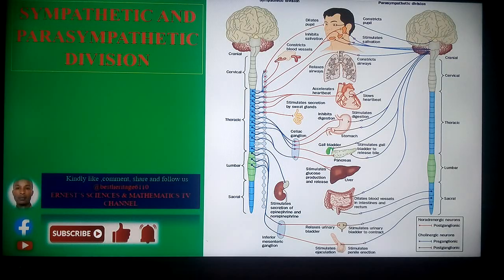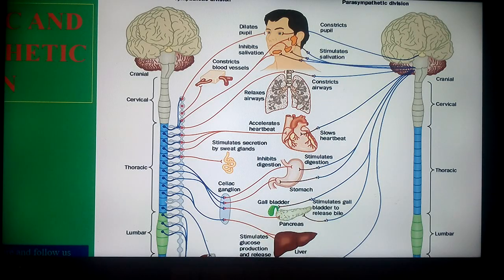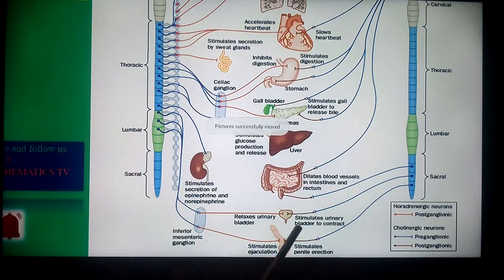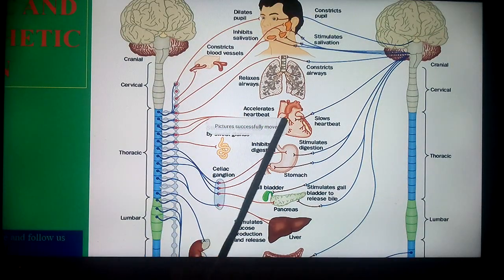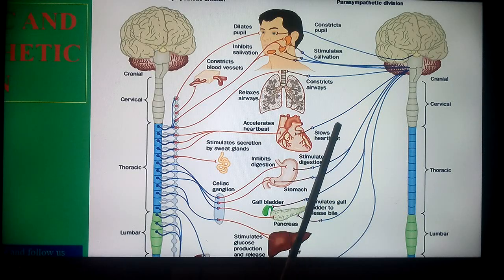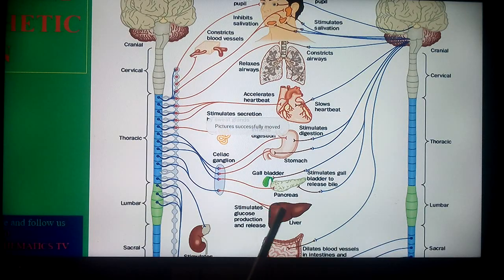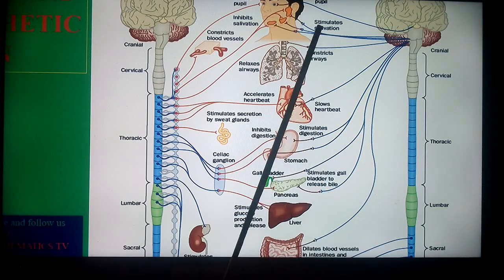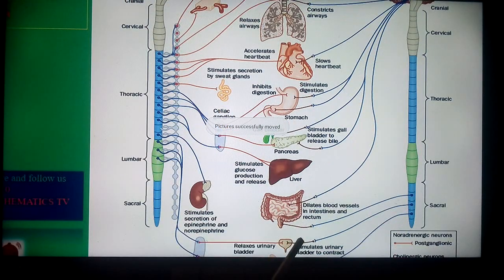Sympathetic vs. Parasympathetic: The Balancing Act of the Autonomic Nervous System